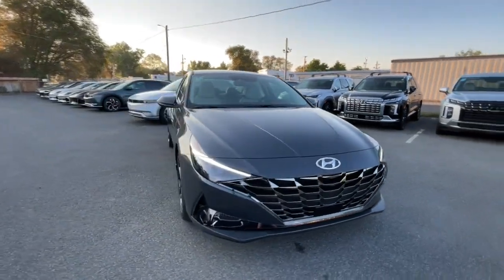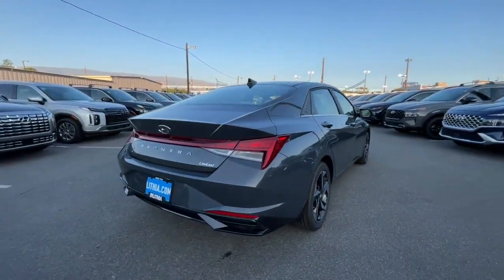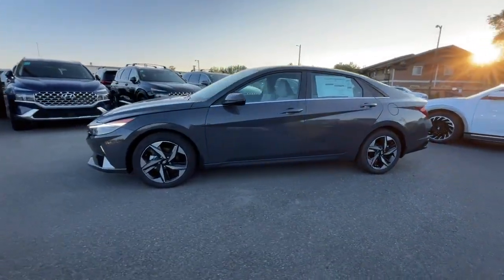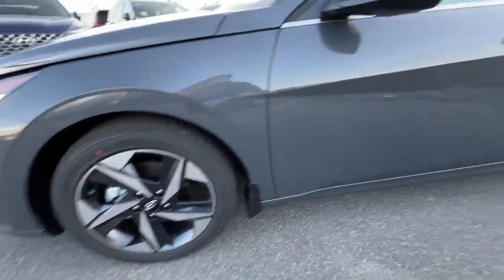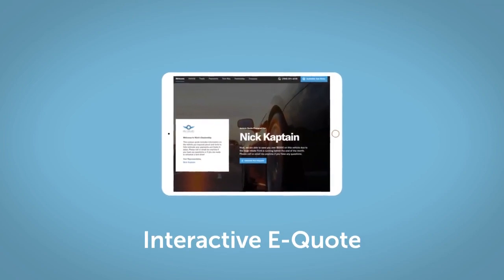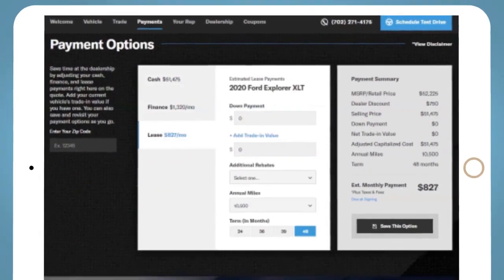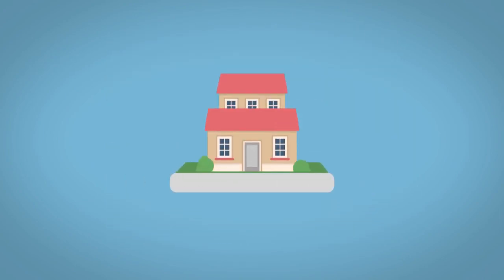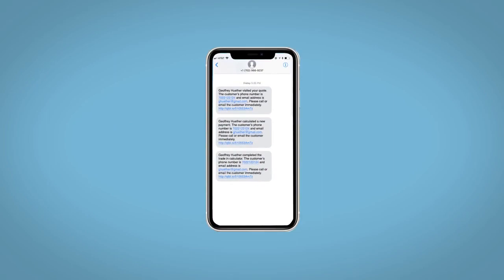2023 Hyundai Elantra Reno, Carson City, Northern Nevada, Sacramento, Roseville, NV PU618597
Ecotronic Gray New 2023 Hyundai Elantra Limited available in Reno, Nevada at Lithia Hyundai of Reno. Servicing the Carson City, Northern Nevada, Sacramento, Roseville, NV area

CF